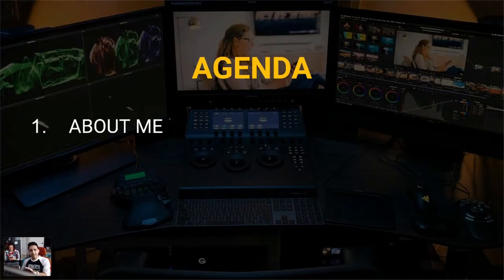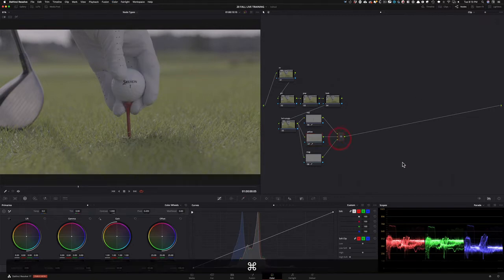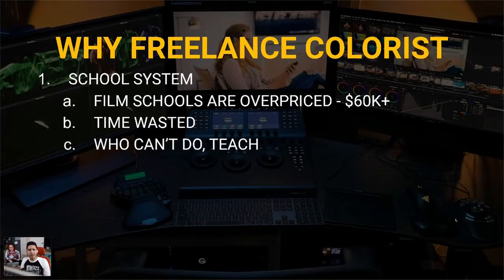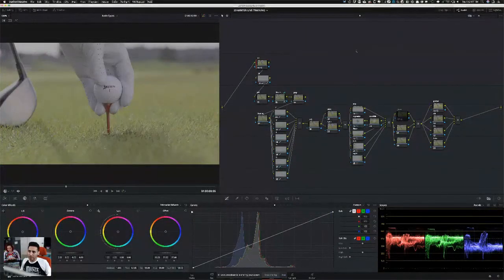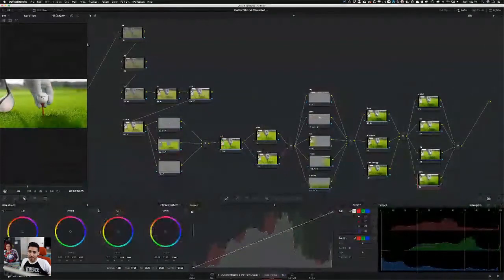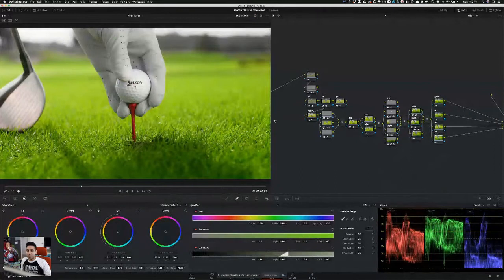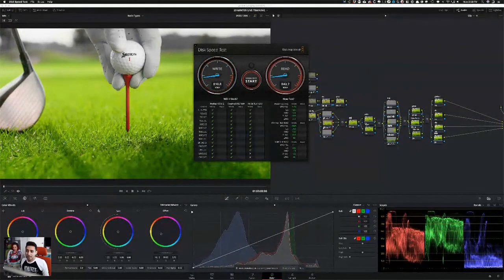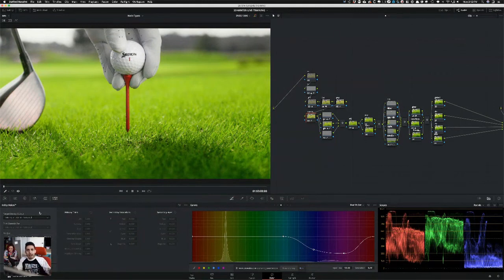Davinci Color Grading